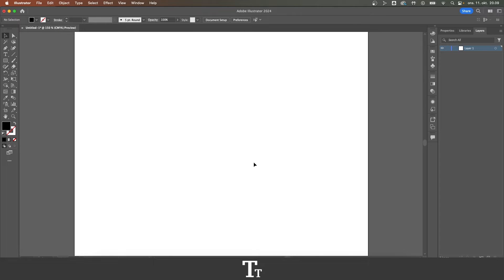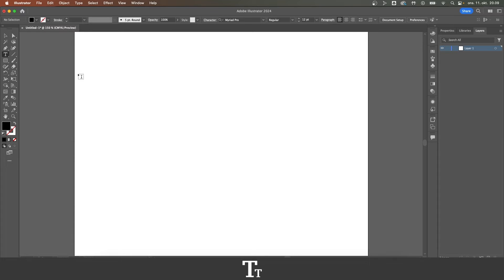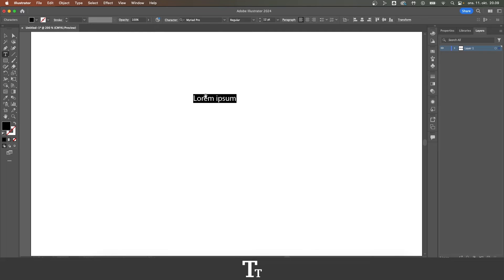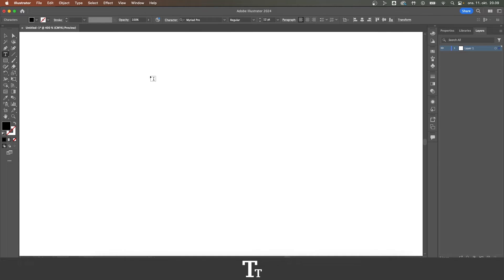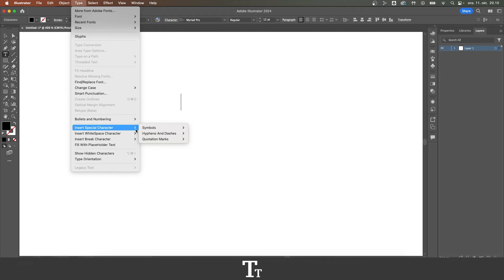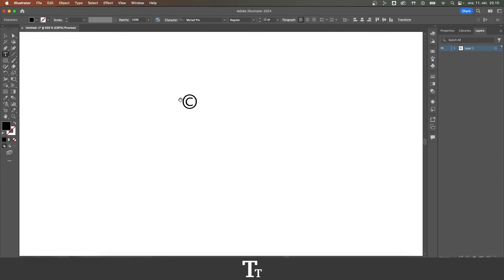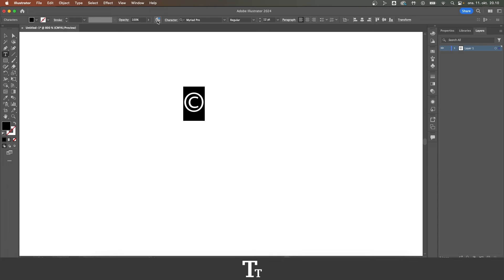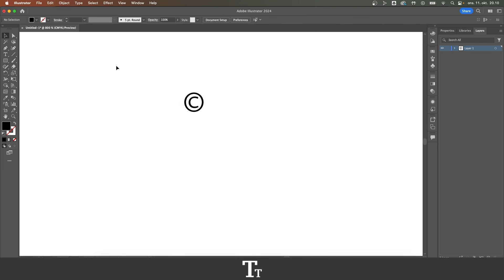How to Insert a Copyright Symbol In Adobe Illustrator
In today's video, I'll be showing you how to insert a copyright symbol in Adobe Illustrator